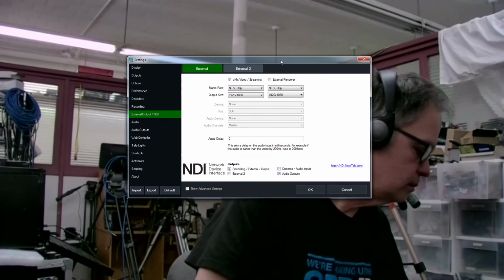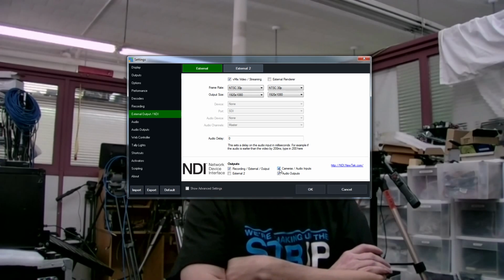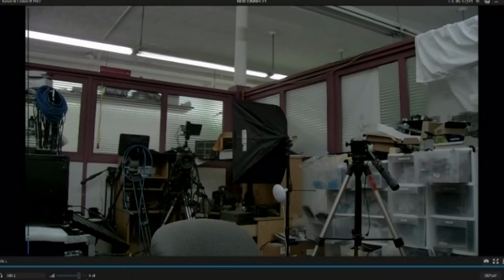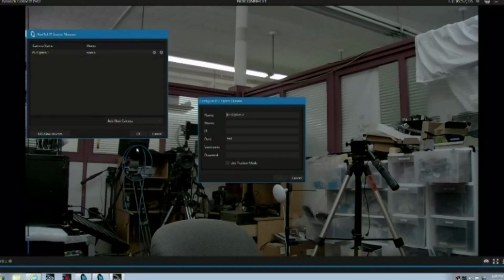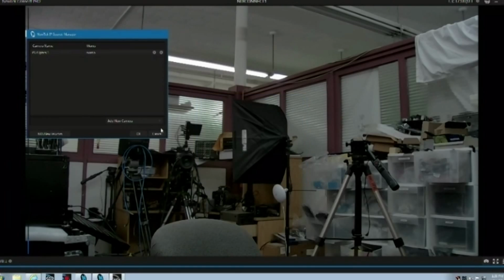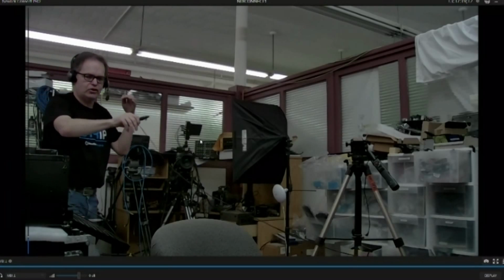NewTek NDI, vMix 4K, Latency, Gen Lock, Image Magnification, BirdDog and more...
In the Season 2, Episode 14, Post Show, Jim Davis from DVS Direct reviews the NewTek NDI, 4K vMix, Latency and Image Magnification in this YouTube Live exclusive stream. If you missed the first part of our show here, Jim reviewed IP camera control with NewTek Tricaster's for PTZ cameras, the NewTek Connect Pro App, the NewTek Transmit app and color grading. We review how the NewTek Connect Pro App can take four video sources and make them NDI compatible with a i5 Windows computer (or higher i7).

We discuss vMix supporting the Newtek NDI with 4K support and what that could mean for 4K live streaming and video production. Jim discusses latency in "IMAG" Image Magnification environments and we review the latest BirdDog NDI HD-SDI and HDMI converters. As we review the possibilities for IP video production using the NewTek NDI Jim mentions the use of local areas networks to connect low latency 1080p video from various TriCasters in different use cases.

As a experienced broadcast and video production engineer Jim naturally talks about the limitations of the technology such as long distance cabling runs for live streaming car races and baseball games. The ethernet RJ45 cabling used for extending local area networks used in video production with Newtek Tricasters and NDI have been tested up to 300 feet but Jim plans to extend these tests using Fiber cabling as well.

PTZOptics hosts a live show on YouTube every Friday at 11AM PST, 2PM EST. You can learn more about DVSDirect at their website available DVSDirect supports some of the industry's top video production solutions including: Blackmagic, Newtek, Wirecast, Streamstart and PTZOptics.